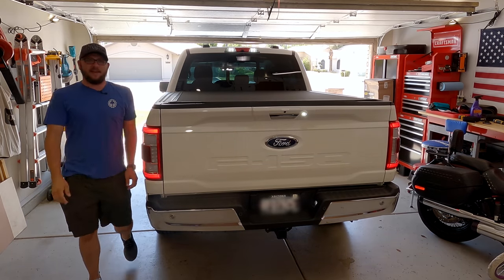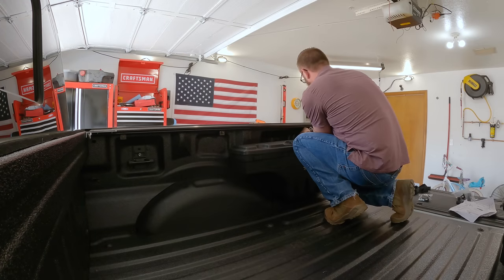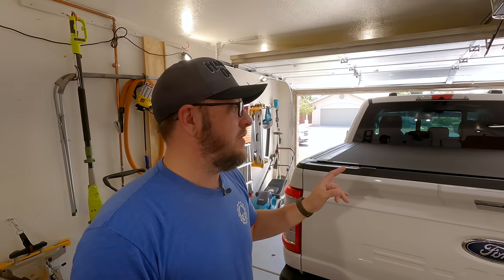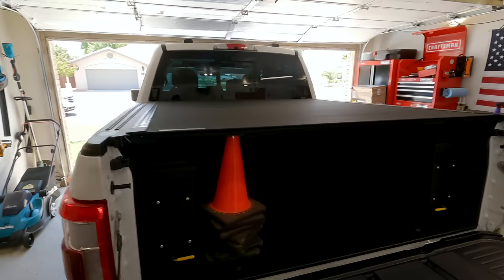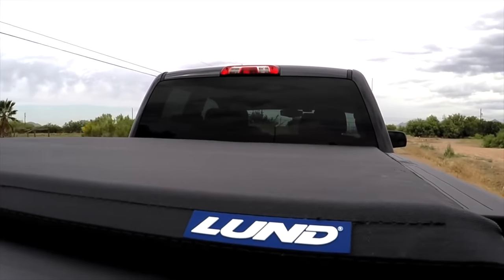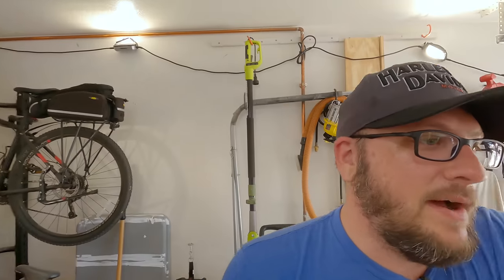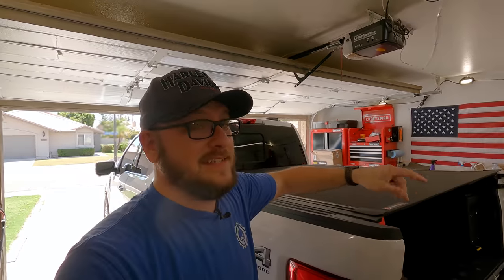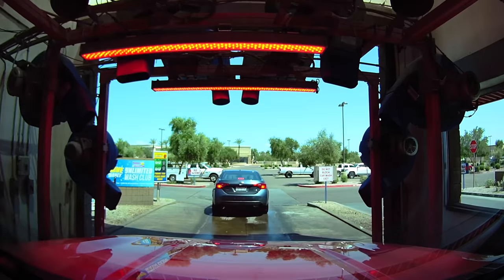BAK Revolver X4s, The BEST tonneau cover on the market?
This is a review of the @TruckHero @BakIndustries-TC BAK Revolver X4s. When it came time for me to buy a tonneau cover for my 2021 F-150 I looked back on all of the different covers I have owned from the Lund Genesis Elite, to the Roll-N-Lock E-Series, and the LEER HF650. My goal was to look for a cover that combined all of the best features, and eliminated most of the negatives. That is why I settled on the BAK Revolver X4s. This is NOT sponsored, just my genuine point of view on why I went this direction.